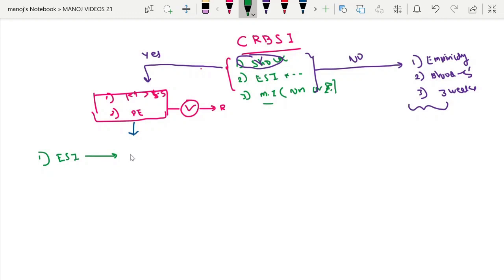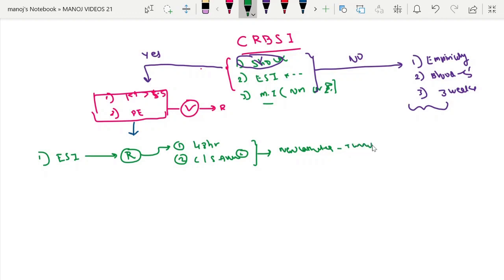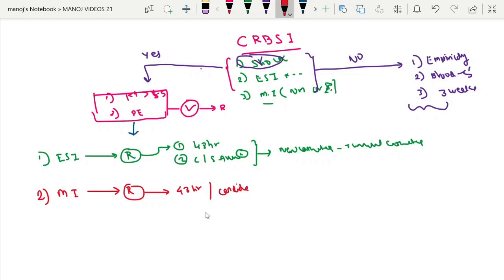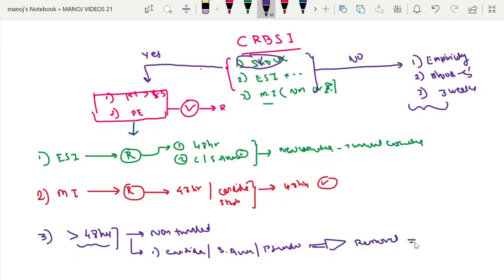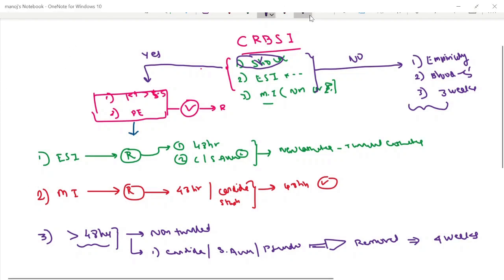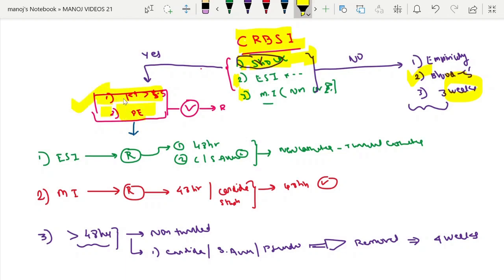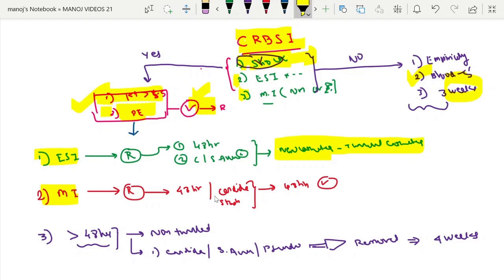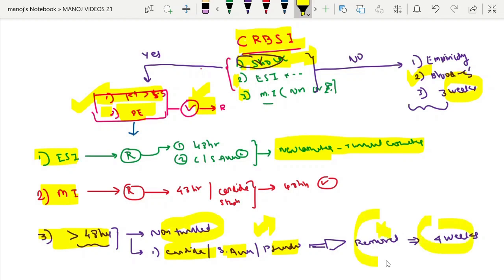CRBSI( CATHETER RELATED BLOOD STREAM INFECTION )- TUNNELED CATHETER MANAGEMENT - PRACTICAL POINTS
CRBSI - TUNNELED CATHETER ( PERMA CATH ) MANAGEMENT - PRACTICAL POINTS  FOR NEPHROLOGISTS/ HEMODIALYSIS CATHETER .